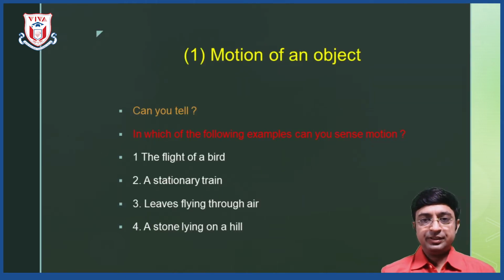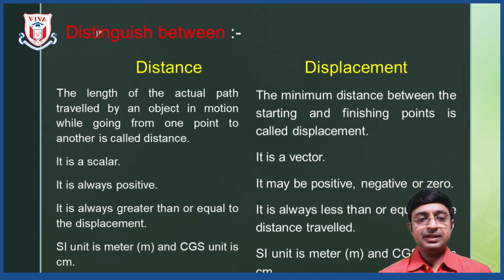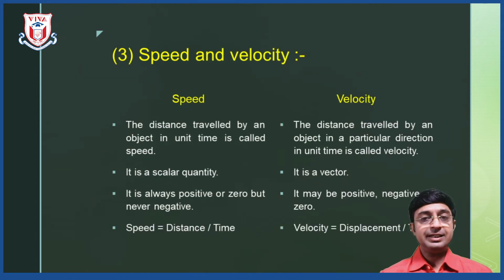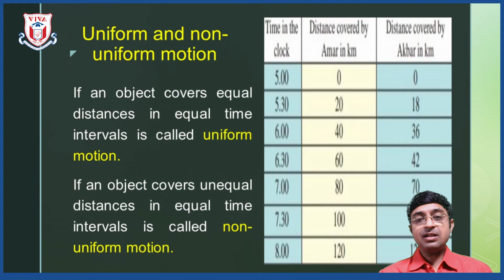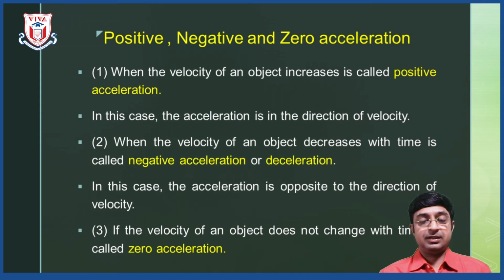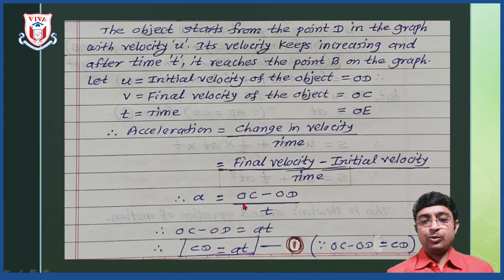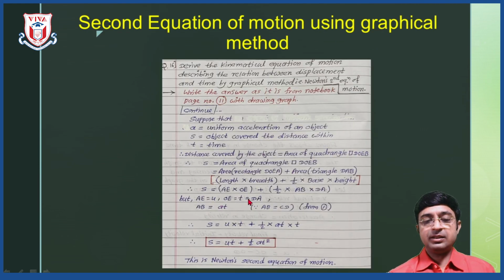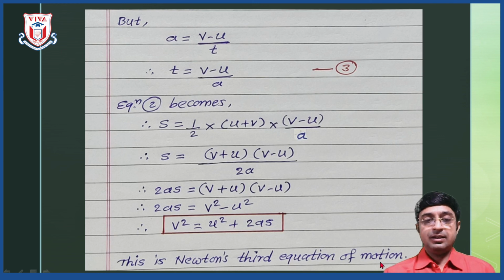Std 9th | Eng Med | Science 1 | Ch 01 Laws of Motion (1/2)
Medium : English
Subject : Science 1
Topic :  Ch 01 Laws of Motion (1/2)
Teacher Name : Prashant Sonawane
School Name :  Utkarsha Vidyalaya, Virar W